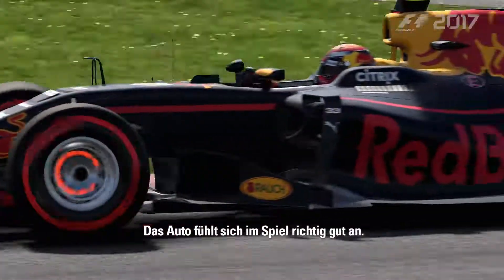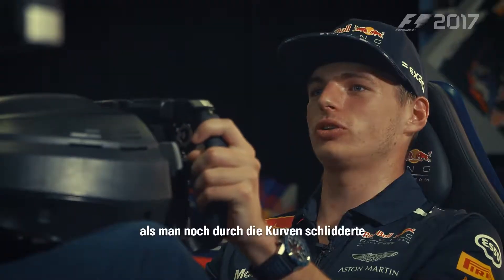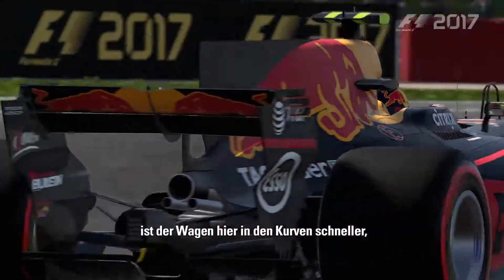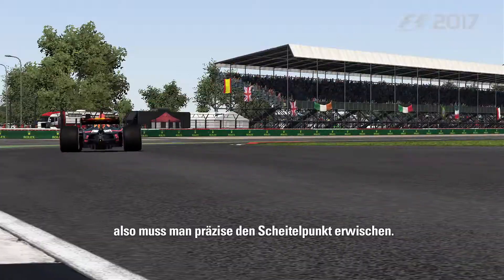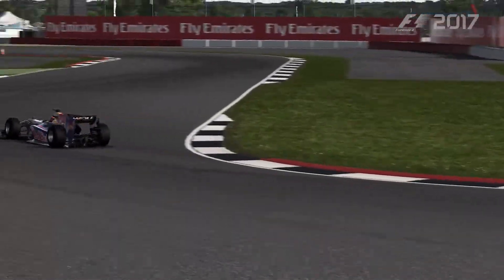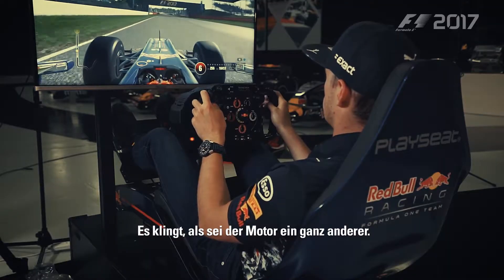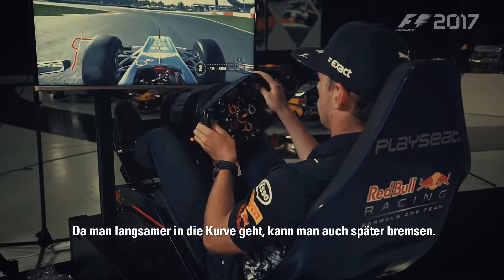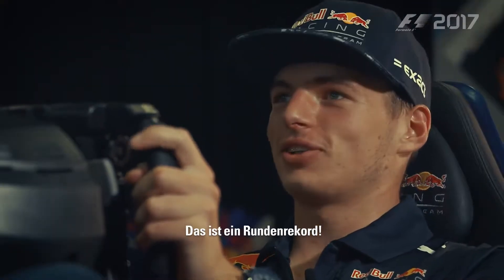F1 2017: Max Verstappen 'Silverstone Short' Gameplay Trailer